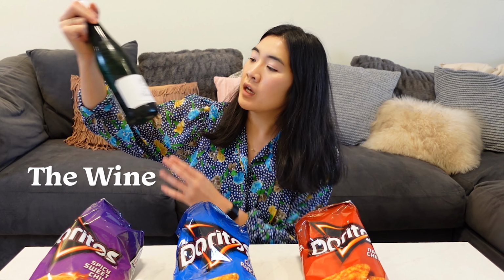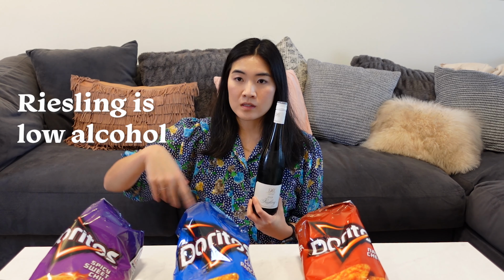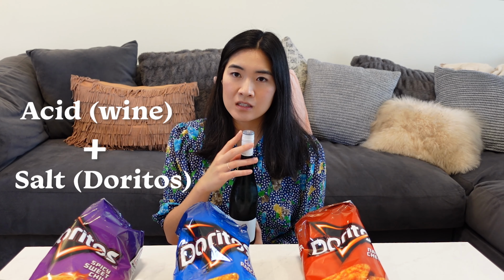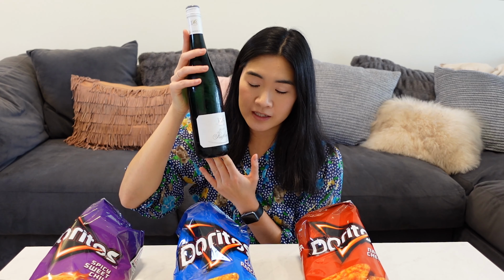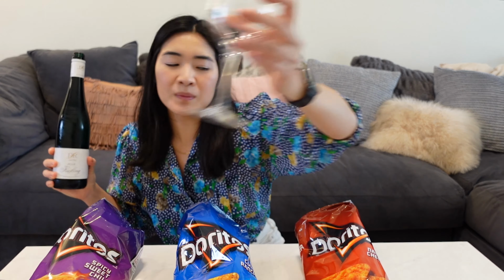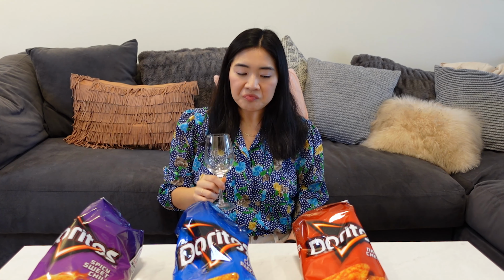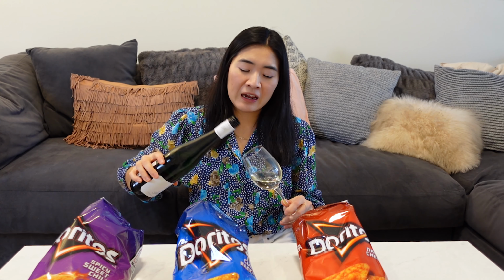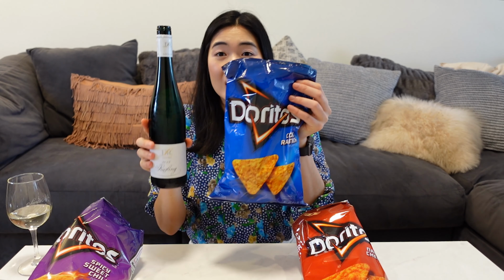Wine Expert Tries to Pair Doritos with Wine || Guilty Pleasure Wine Pairing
I'm back for another Guilty Pleasure Wine Pairing and this time we are doing DORITOS. Do Doritos and wine go together? Watch to find out. I picked three different flavor Doritos (Regular, Ranch and Spicy Sweet Chili) and I tried to find a wine that paired with all of them.
Let me know what other Guilty Pleasures I should try.

00:00 Intro
00:56 Doritos Tasting
02:50 Flavors
03:18 Wine Intro and Tasting
05:51 Doritos and Wine Pairing
08:09 Final Thoughts